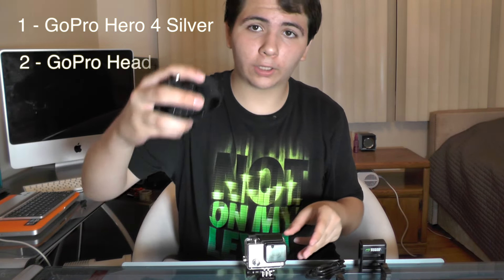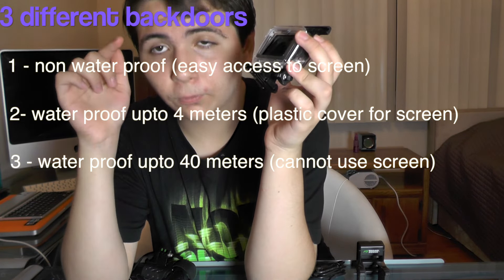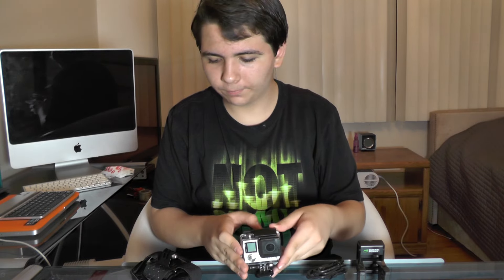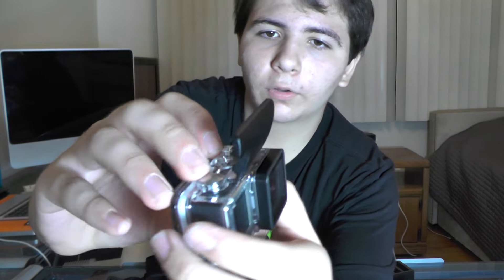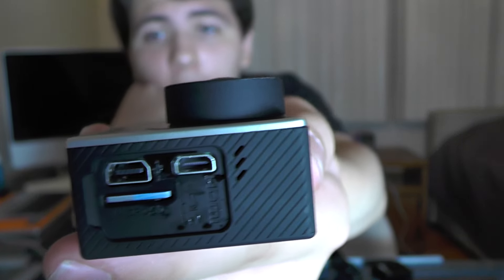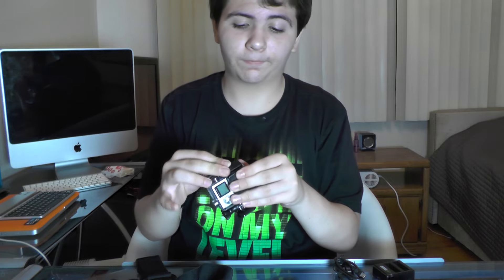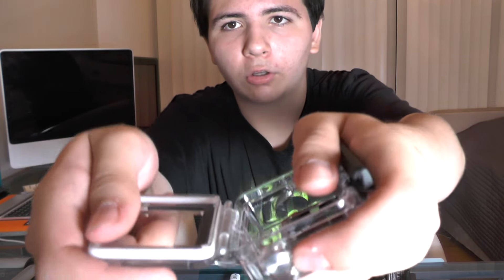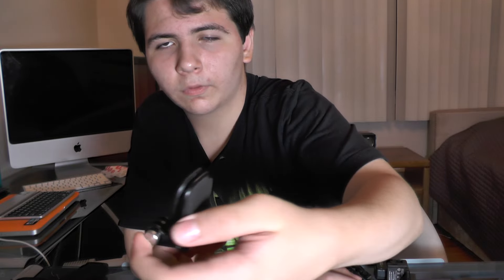GoPro Hero 4 Silver Starter Kit Bundle review